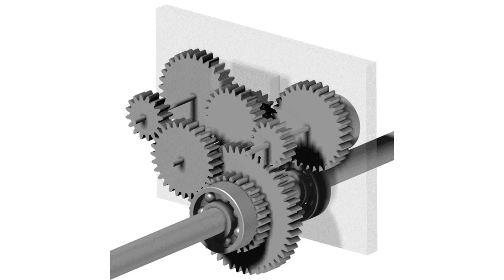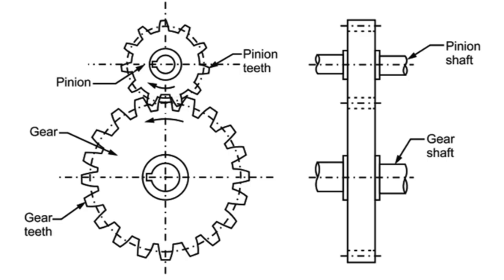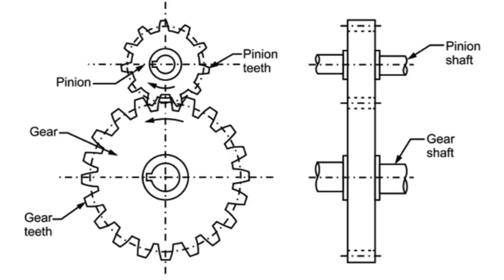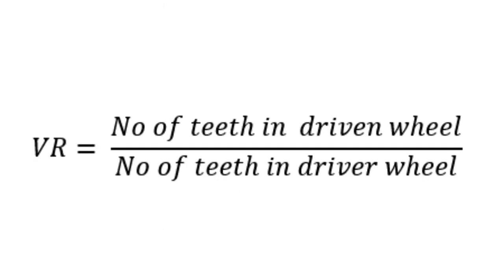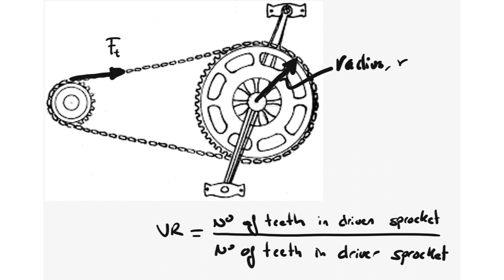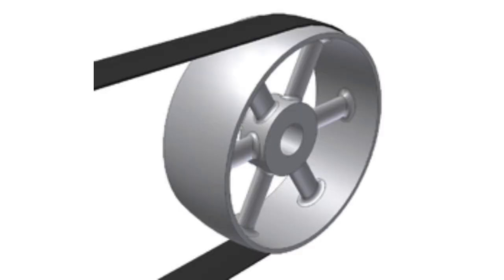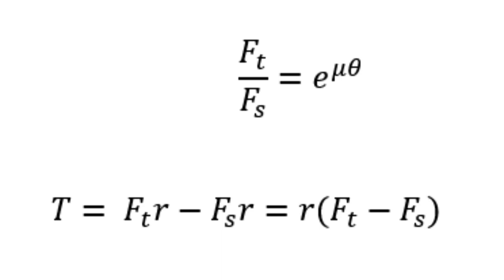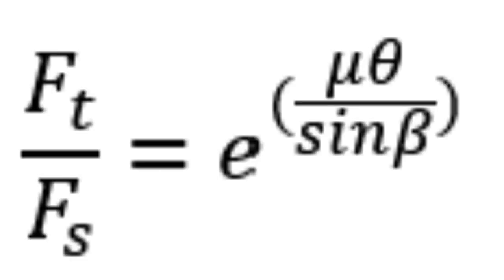Passages in Applied Mechanics | Dynamics - Mechanical Drives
Passages in Applied Mechanics
Dynamics |  Mechanical Drives